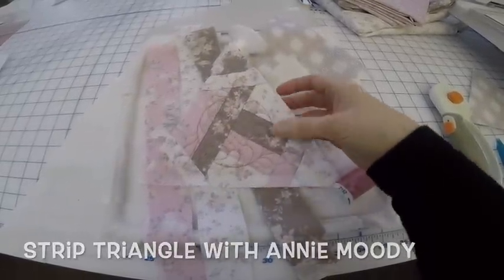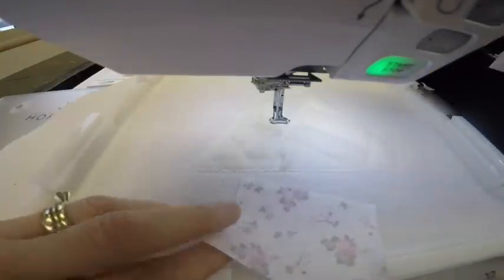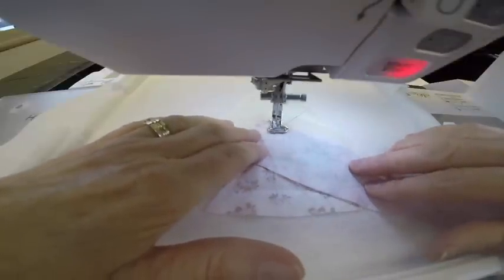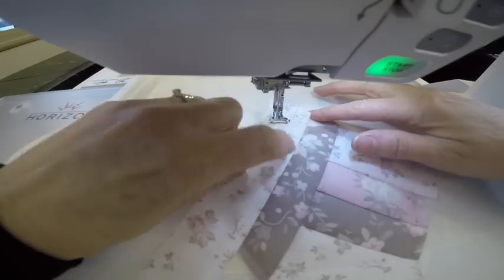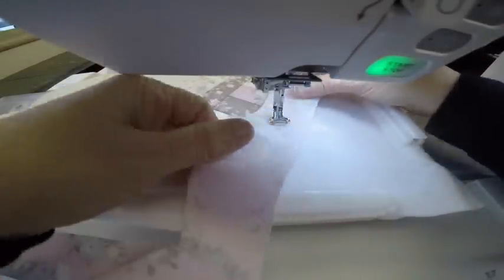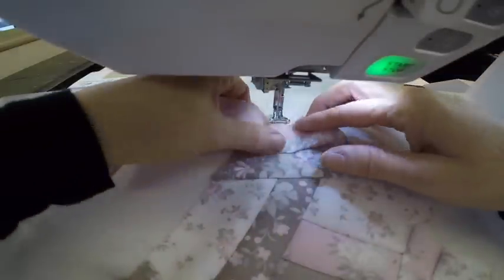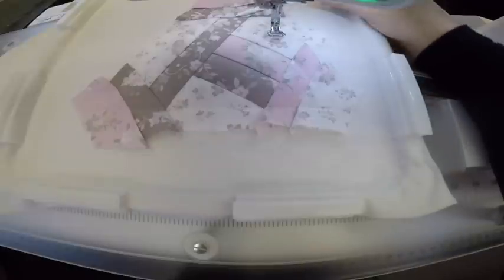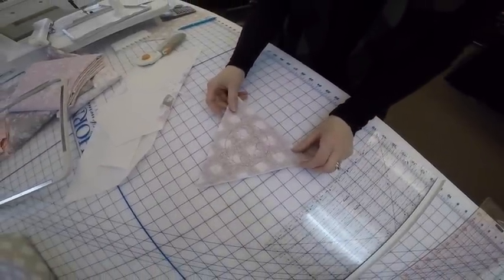Strip Triangle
Watch as Annie Moody, HoopSisters Co-Founder, walks you through how to make this adorable Strip Triangle.